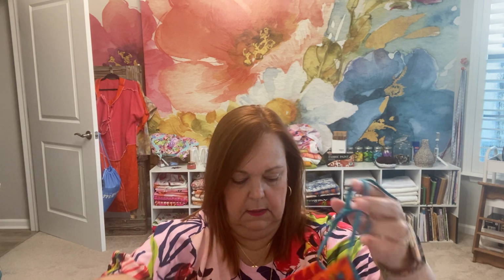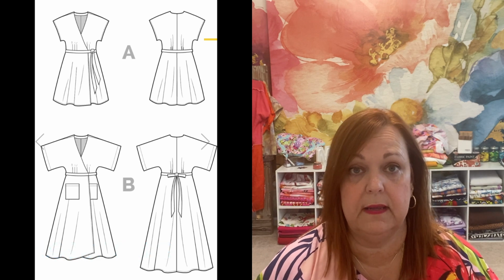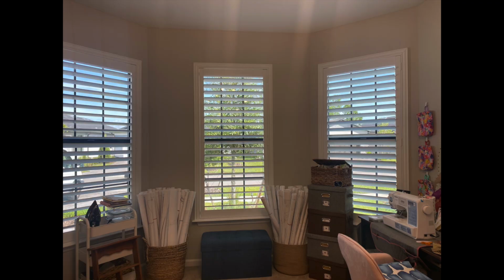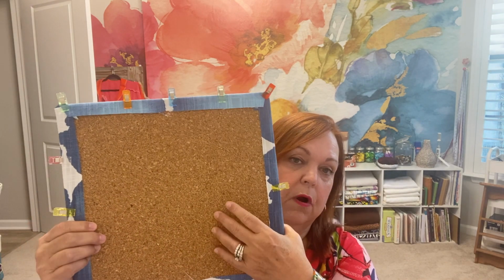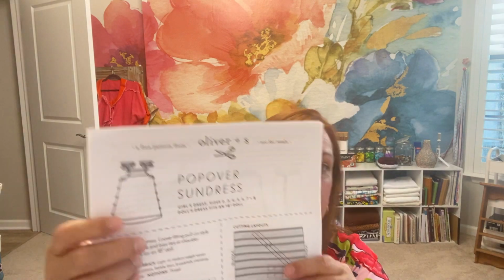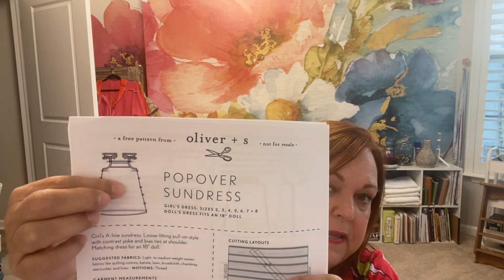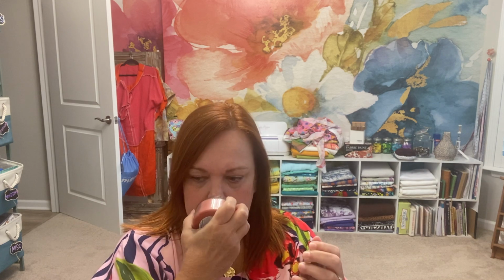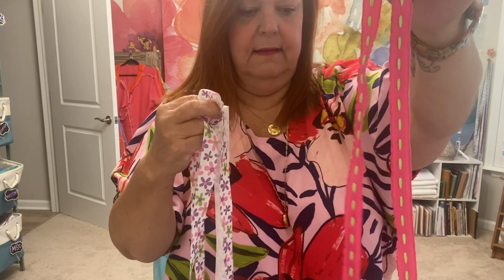Wrap Dress Solution, Project Dress a Girl and What's Next?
This week I'm sharing the typical Friday Sews content - what I've made, what's next and a little bit about life!  Come join me 😊

My current measurements for reference:
B: 48.5”
W: 43”
H: 50”
Height: 5’1”

Serger:  Husqvarna Viking Amber Air S400 & Janome MOD-8933